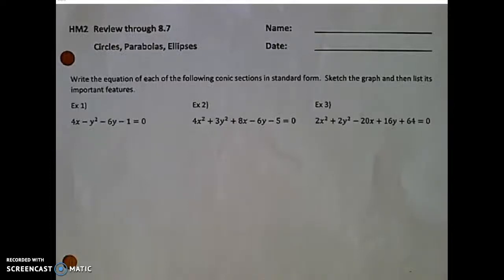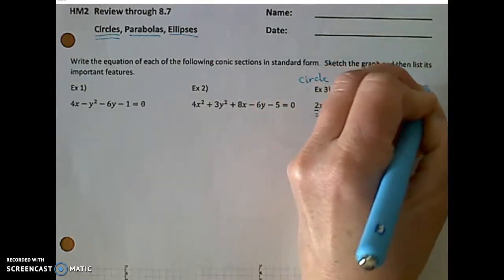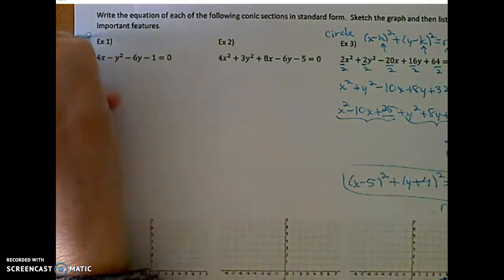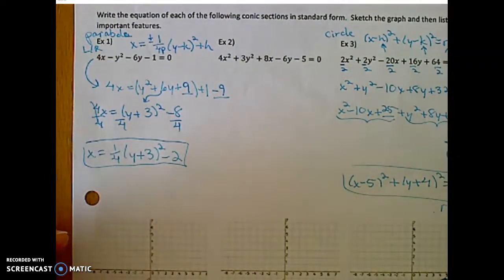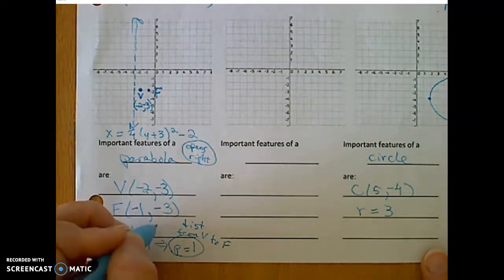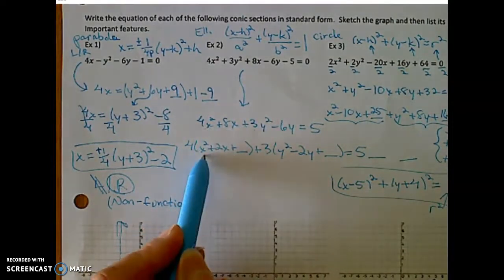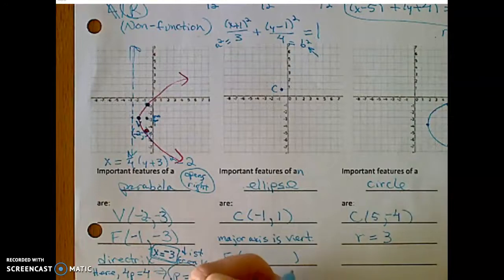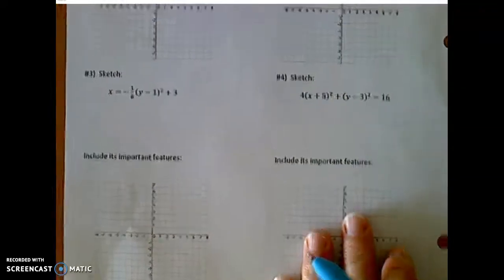HM2, Review through 8.7